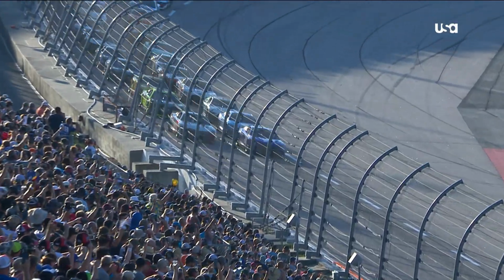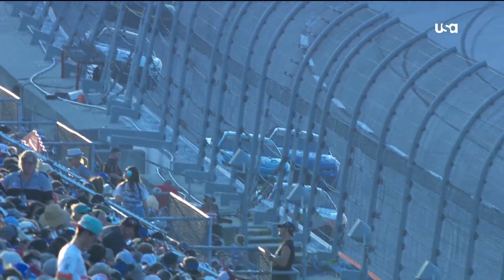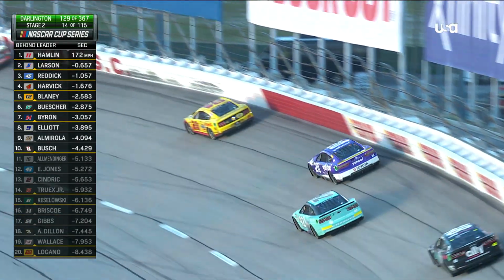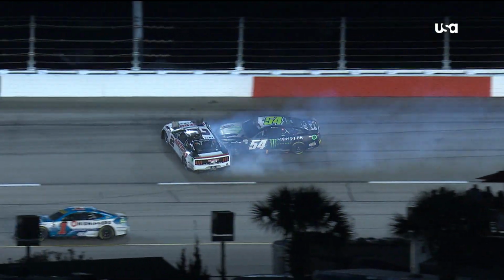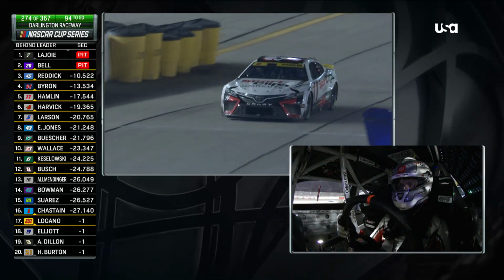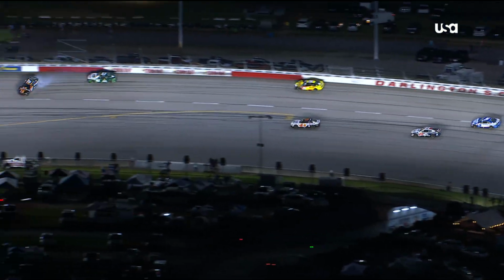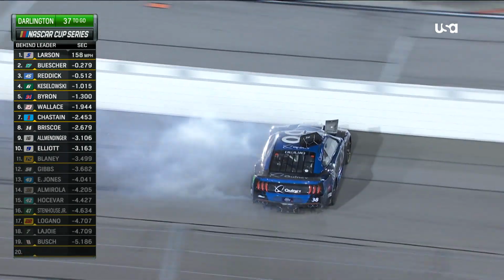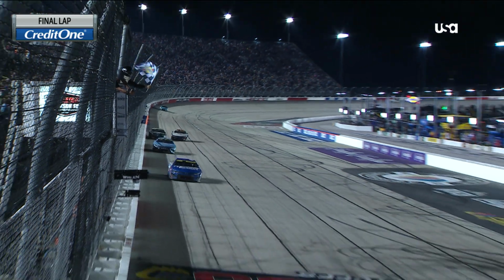NASCAR Cup Series EXTENDED HIGHLIGHTS: Cook Out Southern 500 | 9/3/23 | Motorsports on NBC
Watch extended highlights from the NASCAR Cup Series Cook Out Southern 500 at Darlington Raceway.

NBC Sports – the home of motorsports – features unparalleled motorsports programming, fueled by the network’s media rights agreements with NASCAR and IndyCar, NBC Sports has more than 1,500 hours of motor sports coverage spanning NASCAR, IndyCar, Monster Energy AMA Supercross, Pro Motocross Championship, SuperMotocross World Championship, IMSA, MotoGP, World Superbike, Nitrocross, and Dakar Rally.